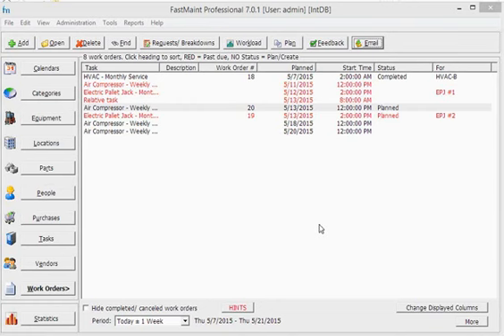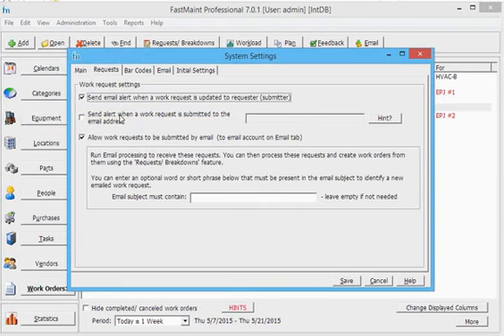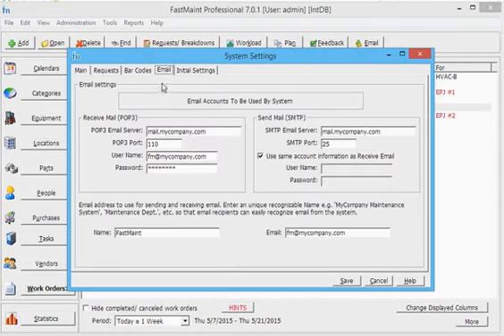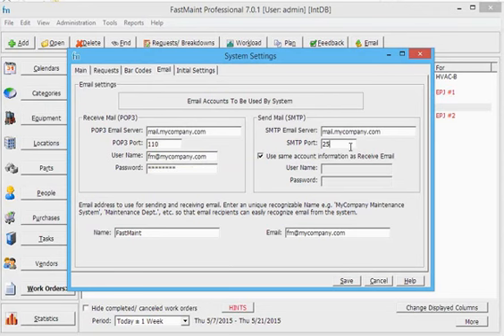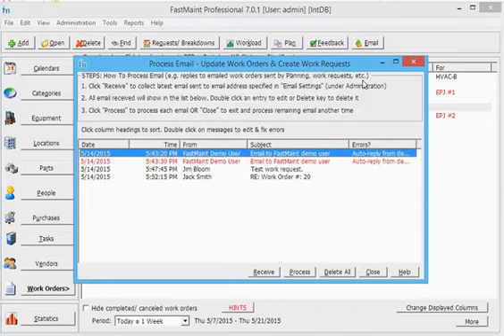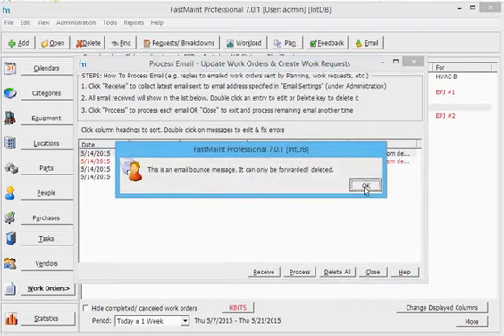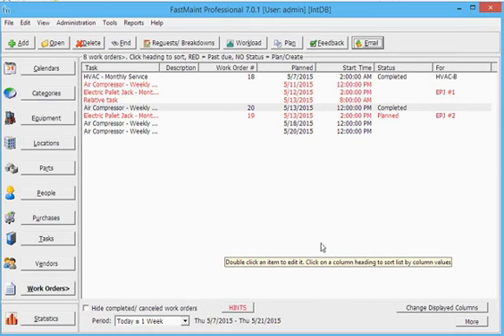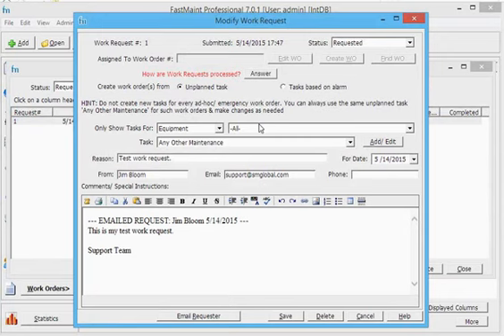FastMaint CMMS Professional - Email Work Orders, Receive Requests